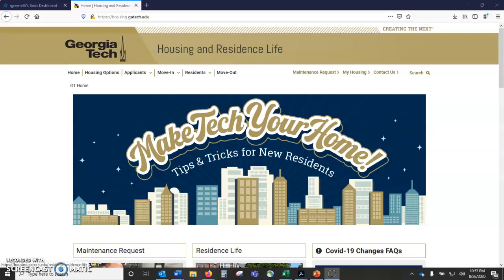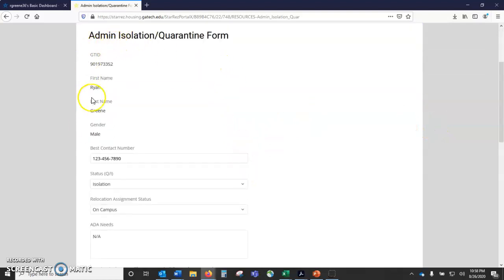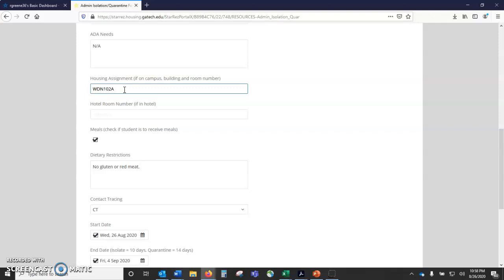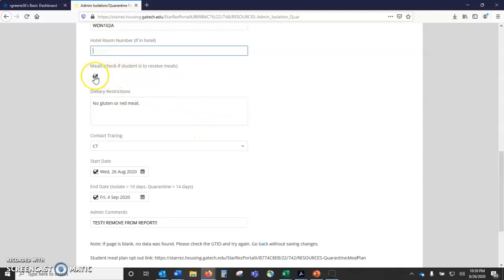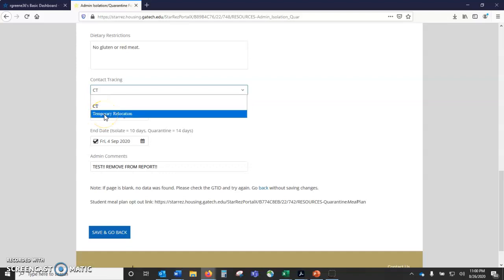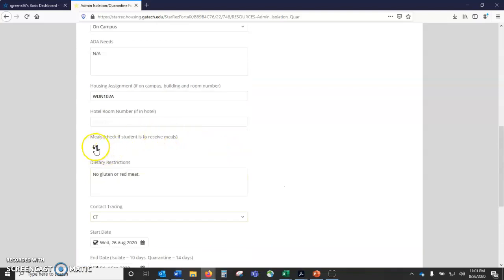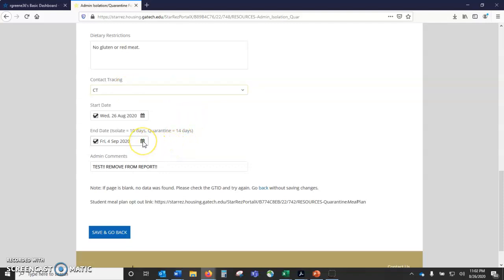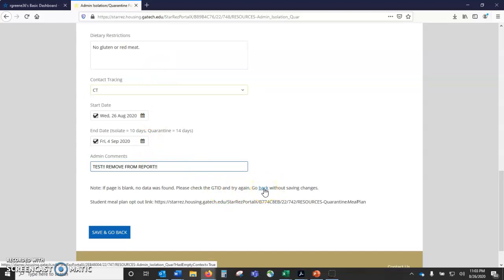Isolation/Quaranting StarRez Report Training Video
This video will explain how to add isolation and quarantine information for GT residents, through the StarRez system.